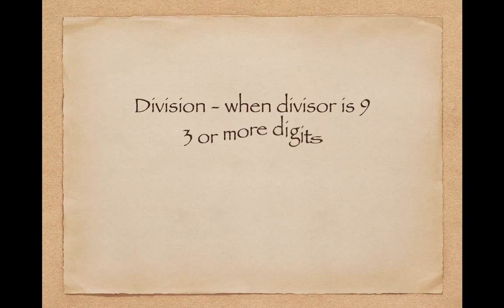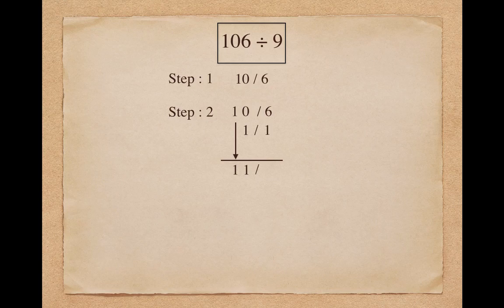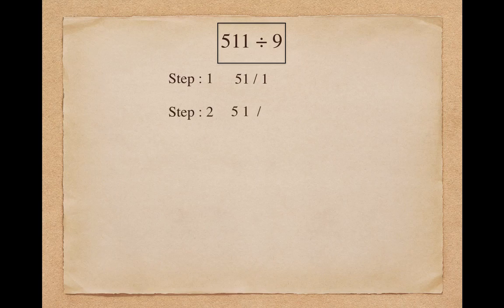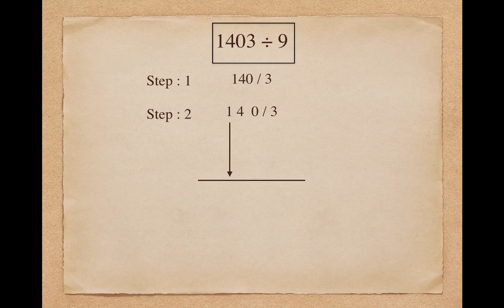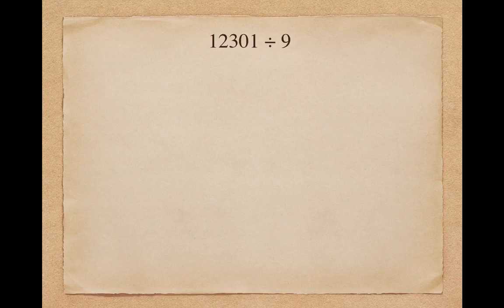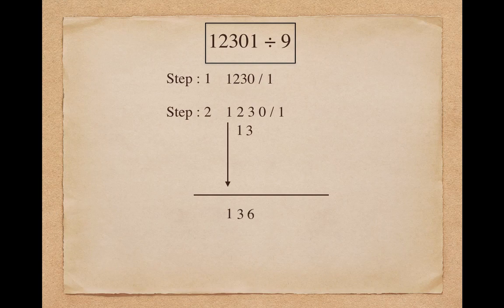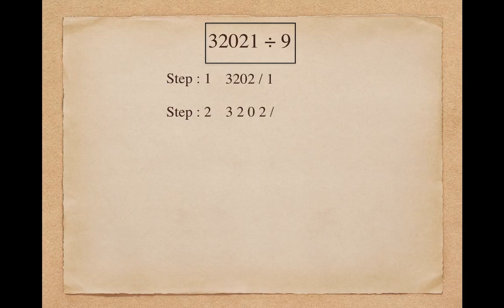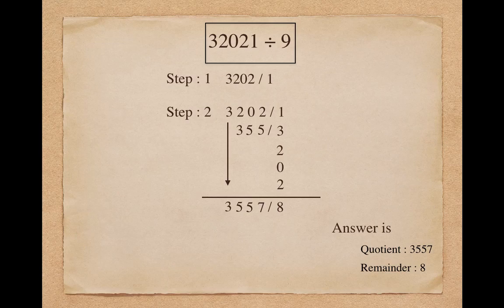Fastest division tricks - From Vedic math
This video is about how to perform division faster with Vedic maths.
This video is very useful for all level of students.

Kindly visit below link for full course on Division methods